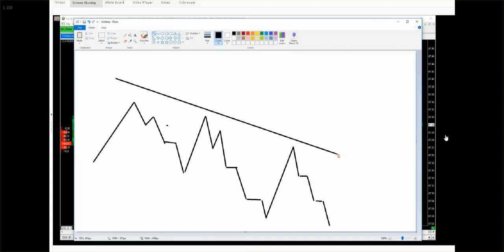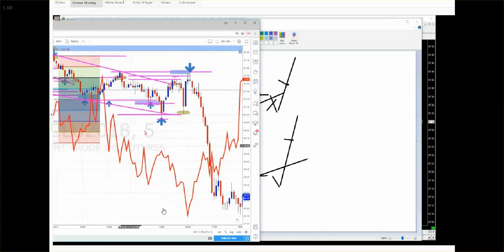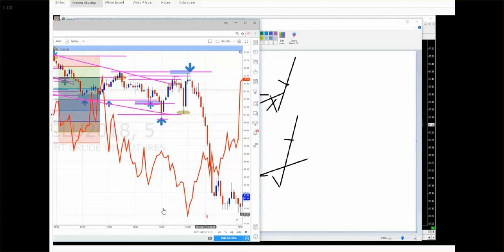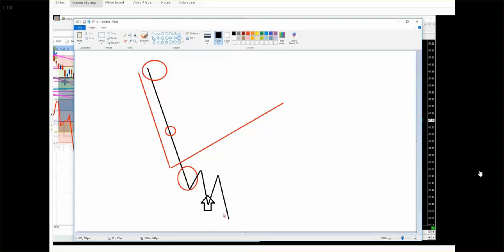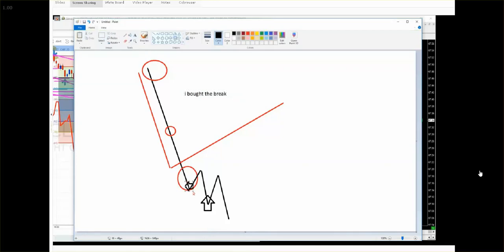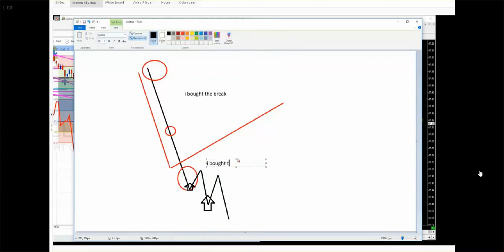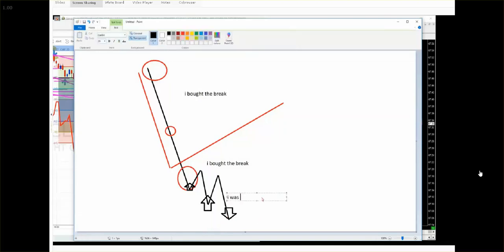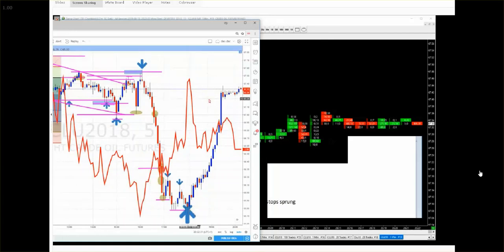08 13 18 Order Flow Class 1 1